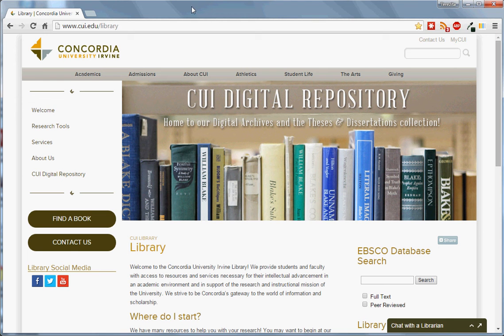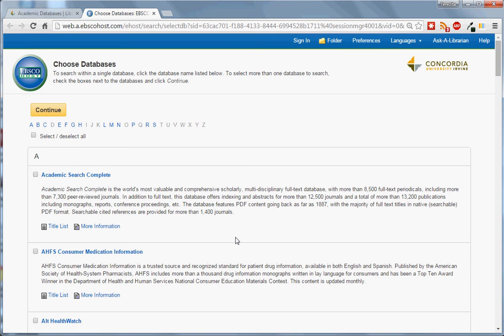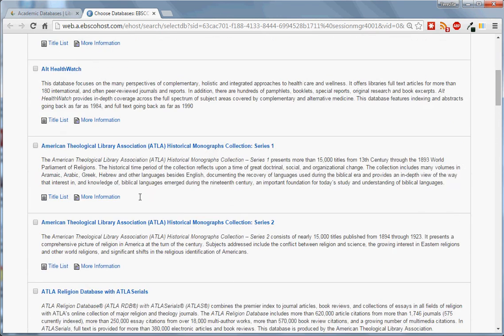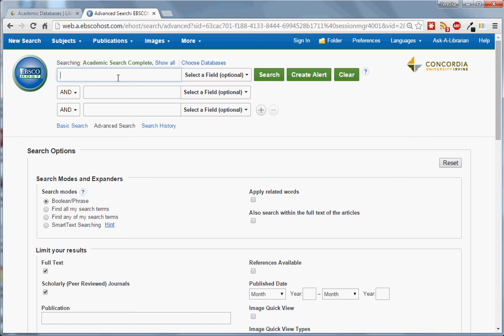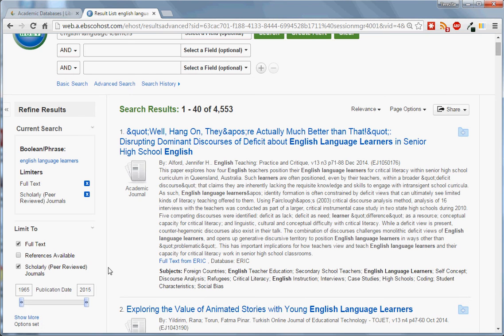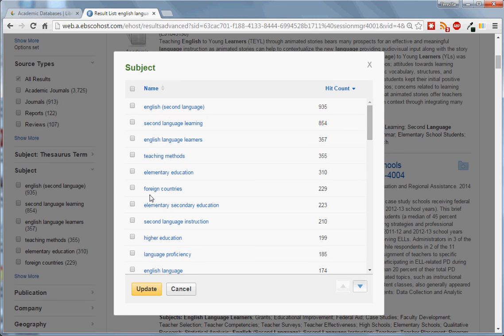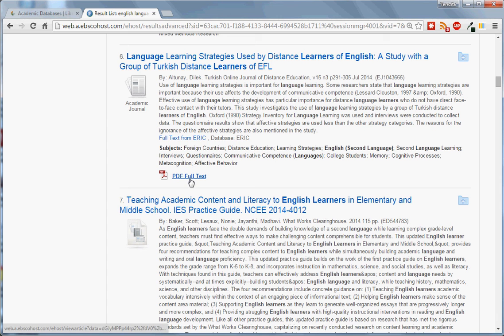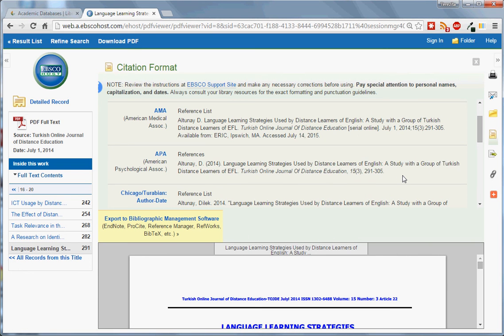How to use EBSCO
This video shows you how to find articles using EBSCO, our largest and most up-to-date database.